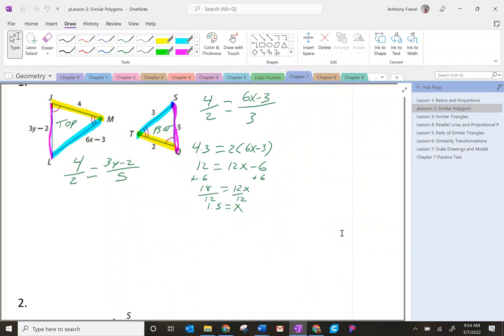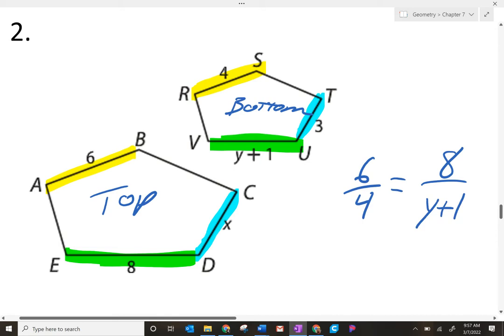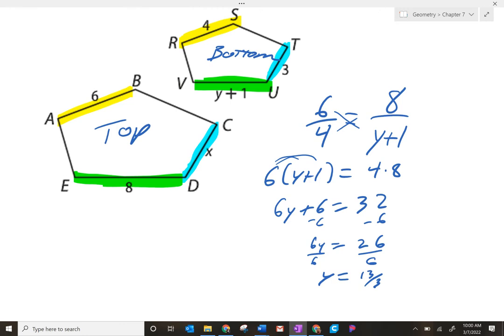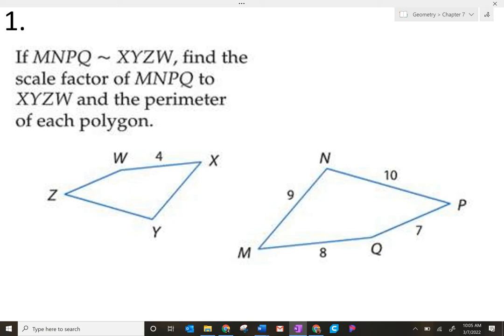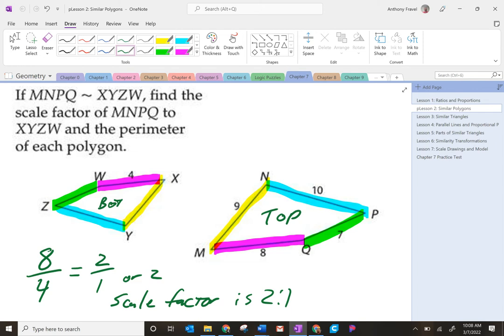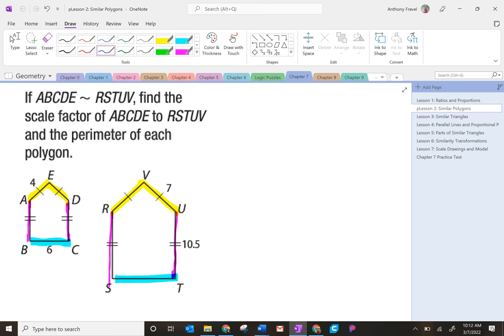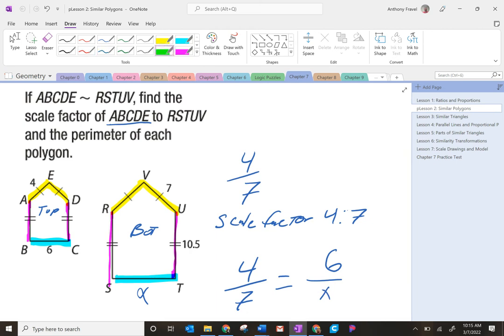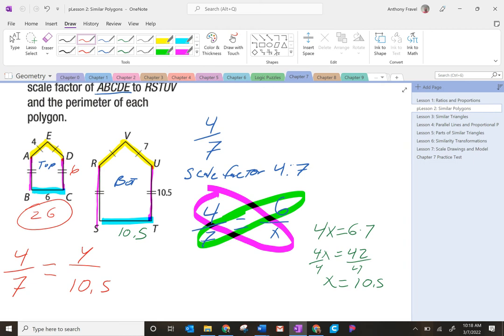Geometry 7.2 Polygons